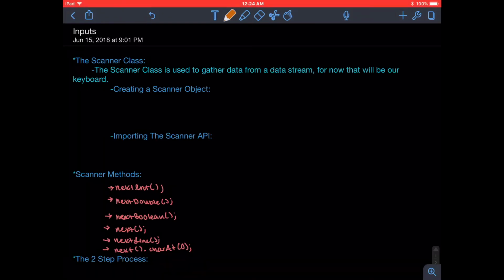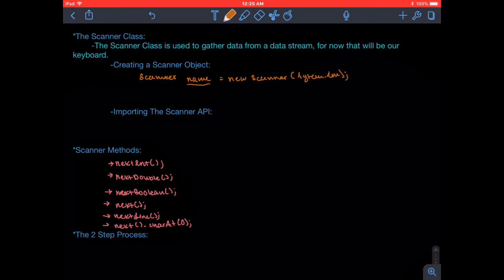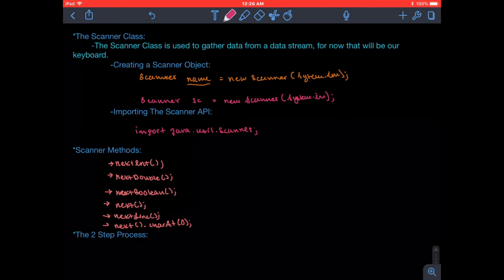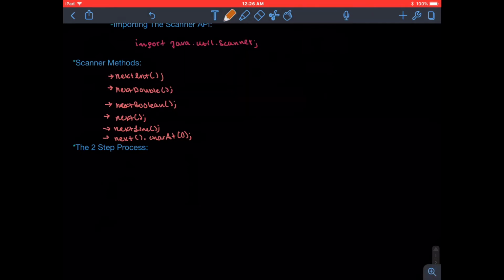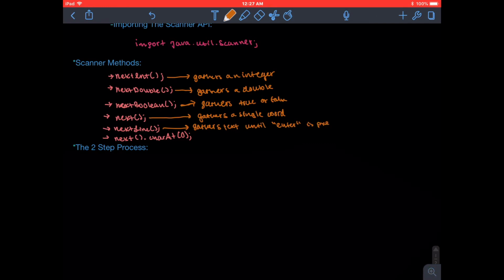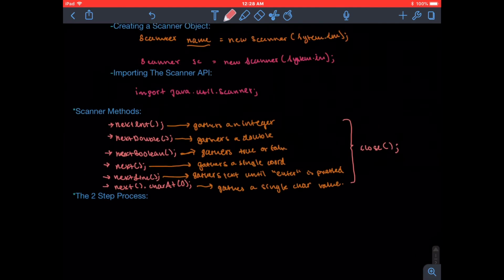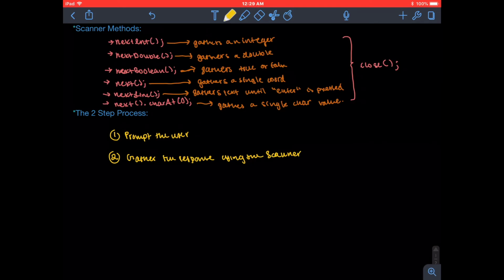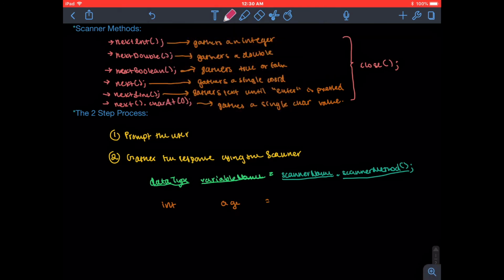The Scanner Class in Java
In this video, we will be learning about inputs, specifically the Scanner class, in Java.